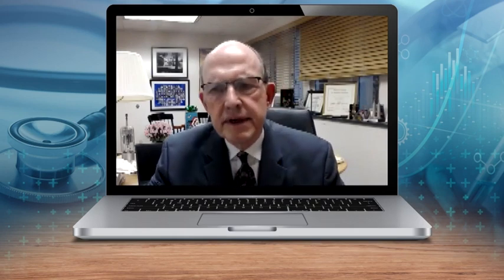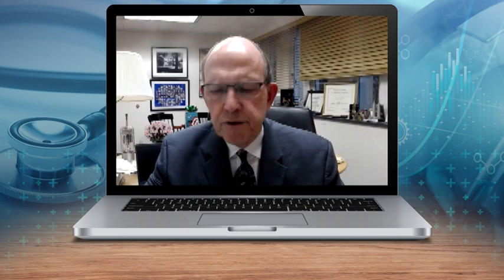What is proton beam therapy? Huge donation funds groundbreaking work at Duke Health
An anonymous donor has promised $50 million -- the largest philanthropic gift ever for Duke Health -- to fund a cutting edge treatment for some cancers.